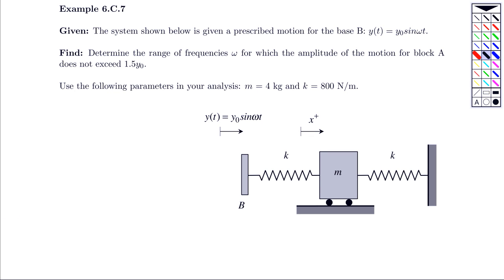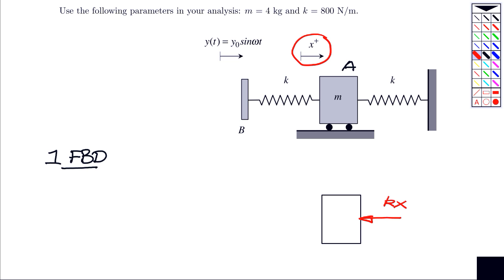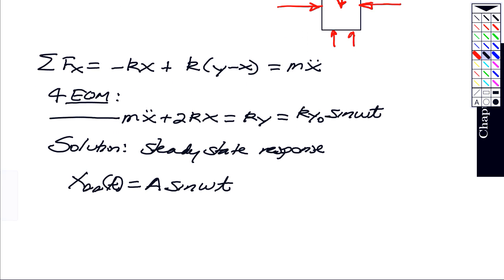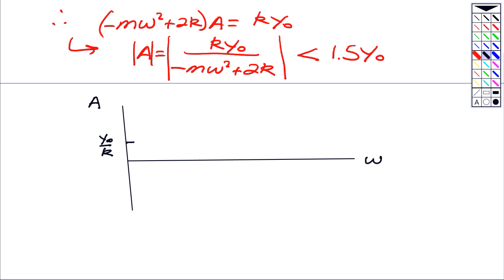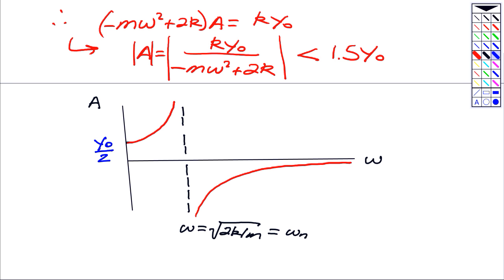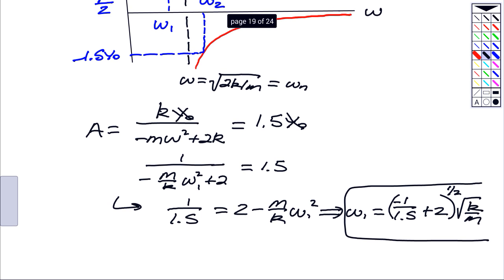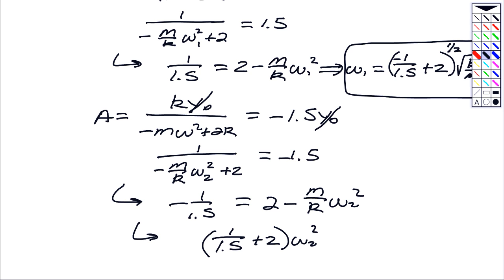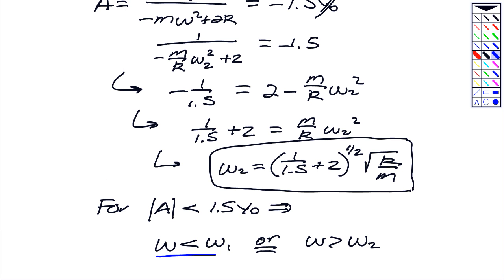Dynamics: A Lecturebook -- E6.C.7